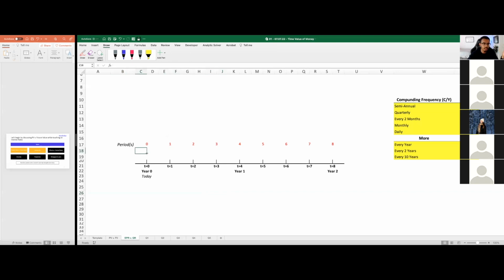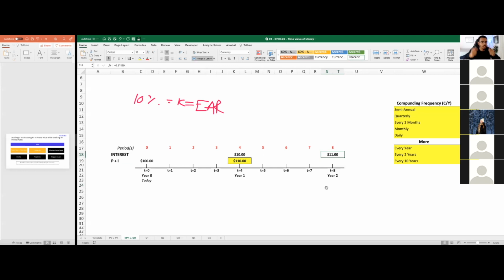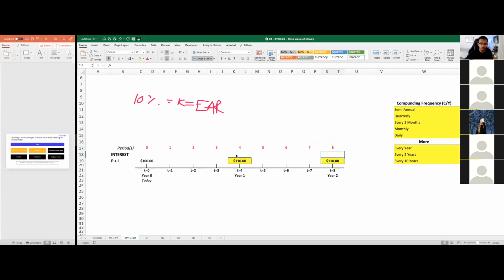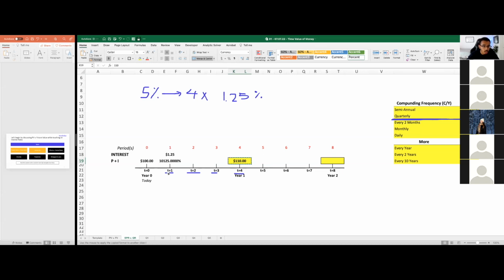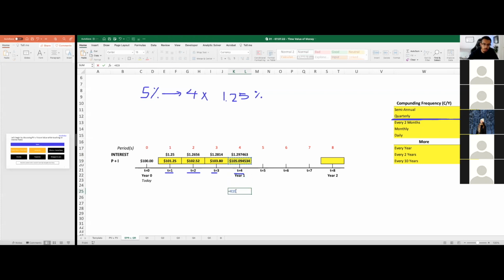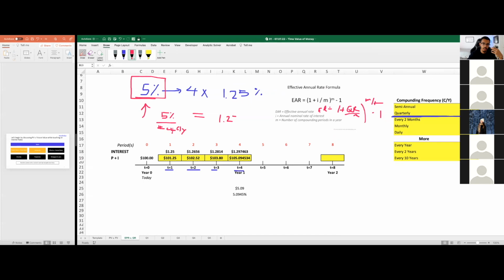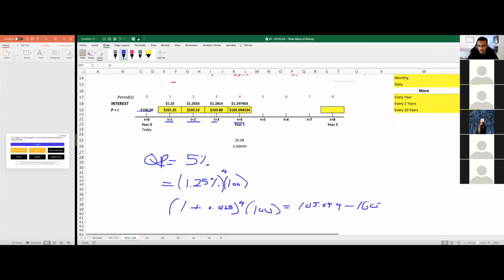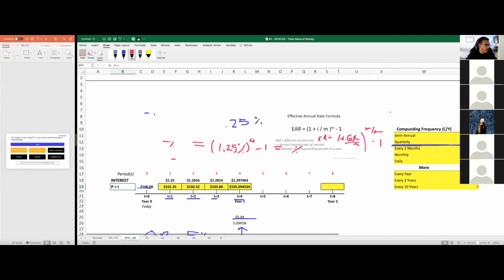Understanding quoted and effective rates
In this video, we dive into understanding compound interest and its practical applications using a financial calculator. Starting with simple scenarios, we explore how money grows over time with compound interest versus simple interest. The video provides a clear example of how a $100 investment grows over time with different interest rates and compounding periods. Key concepts such as periodic interest rates, the formula for effective annual rate, and setting up your calculator for financial calculations are also covered. This video is perfect for finance students looking to grasp the fundamentals of compound interest and how to apply them to real-world problems.

Timestamps:
0:00 – Introduction: Understanding compound interest and its significance
0:28 – Simple Interest vs. Compound Interest: Exploring the differences with examples
2:08 – Investment Example: $100 at 10% interest
3:41 – Compound Interest in Action: How interest compounds over multiple years
5:32 – Quarterly Compounding: Exploring interest compounded every 3 months
6:51 – Step-by-step Calculation: Understanding how quarterly compounding works
9:21 – Total Interest After One Year: Analyzing the impact of quarterly compounding
10:54 – Effective Annual Rate Formula: Introduction to the formula used for compound interest
12:22 – Applying the Formula: Using the quoted rate to calculate the effective periodic rate
16:03 – Using a Financial Calculator: Solving compound interest problems with a financial calculator
17:45 – Effective vs. Quoted Rate: Clarifying the relationship between quoted and effective rates